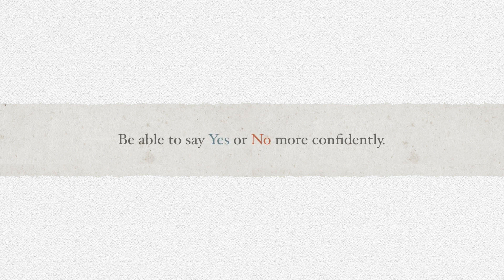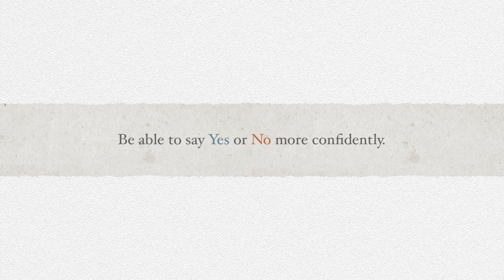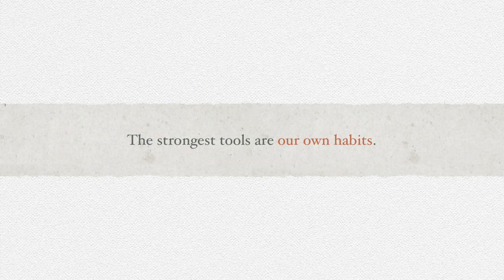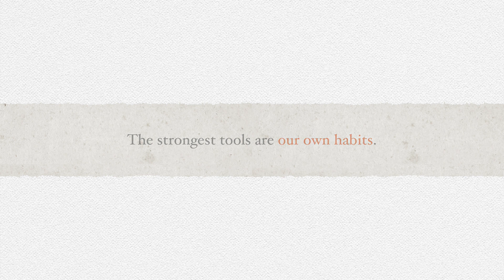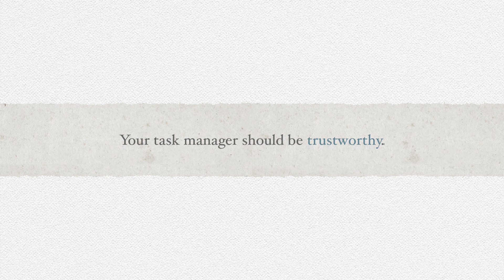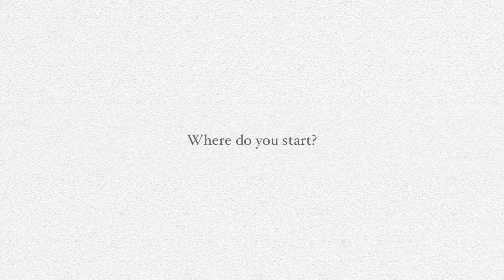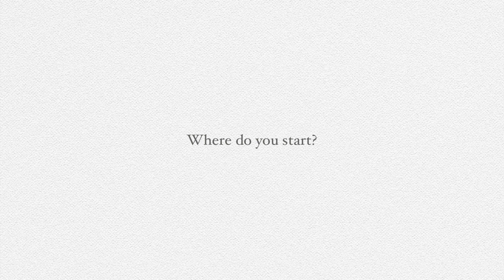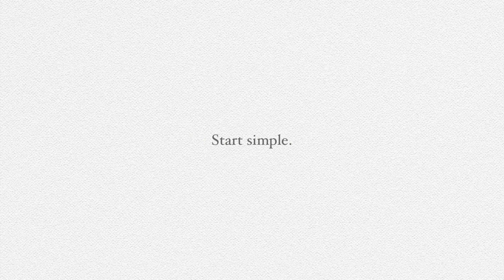OmniFocus Basics [1/7] - A Mindset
Getting on top of your work may not be always simple.  OmniFocus is an excellent tool to help you get there.

Some users find the program daunting, but it doesn’t need to be.  Creating Flow with OmniFocus Basics is a short video series starts you off with a simple approach to help you get in a mindset to use OmniFocus well.

For more details about using OmniFocus, check out BeingProductive.org.